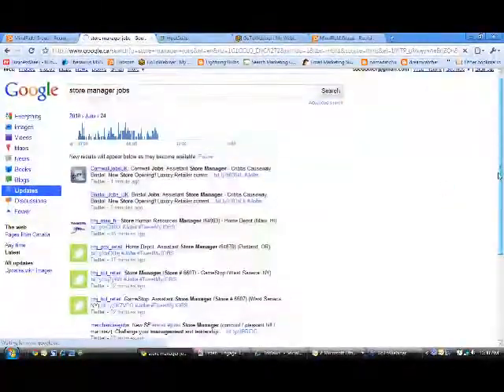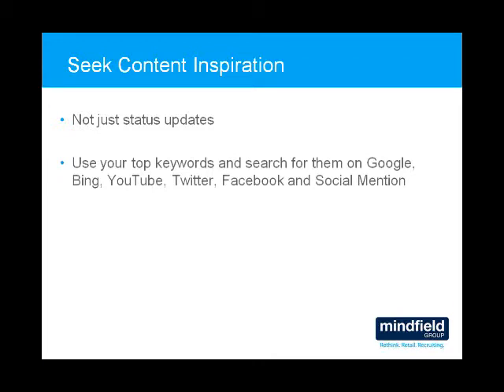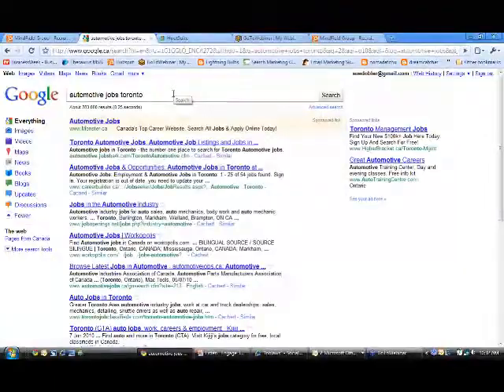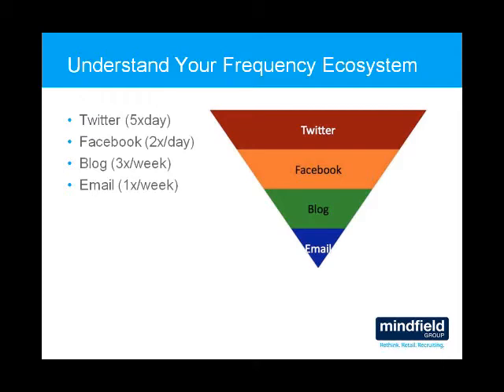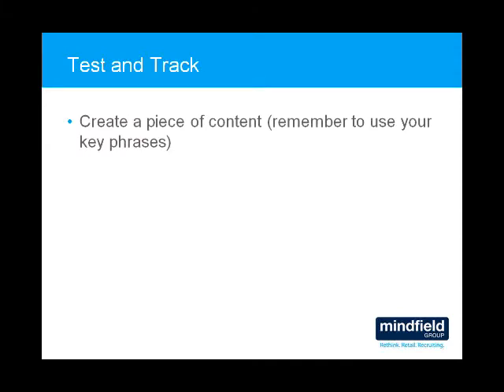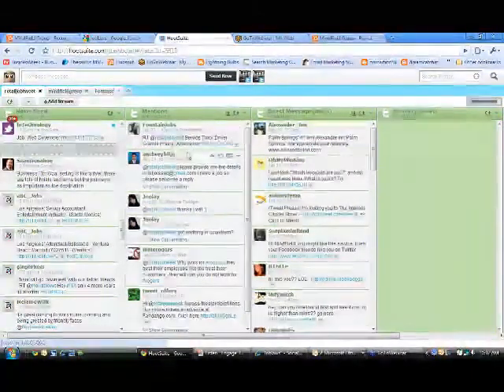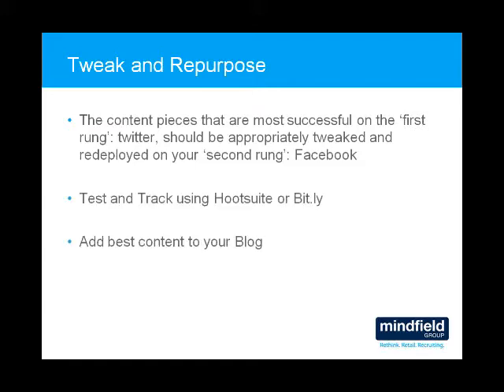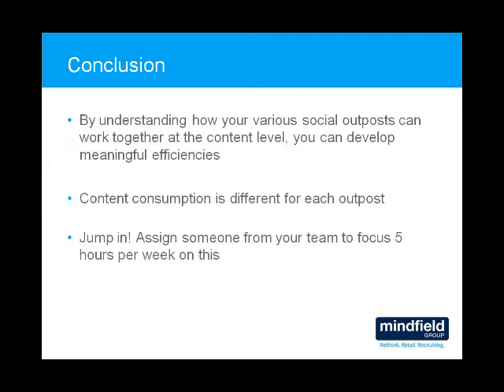Monitor Your Retail Employment Brand Using Social Media (Part 3 of 4)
(Audio starts 2:25 mins into the recorded session)

With the amount of information being shared online today, chances are people are talking about your brand. Whether it be consumers or employees, wouldn't you like to know what is being said?

Learn how retail organizations should leverage social media to listen, engage and turn followers into promoters by creating shareable, compatible and shareable content (presentation starts just after the one minute mark).